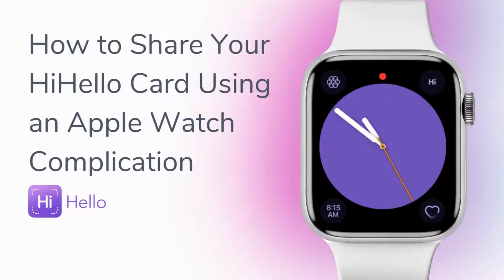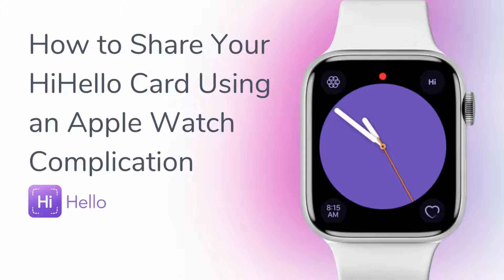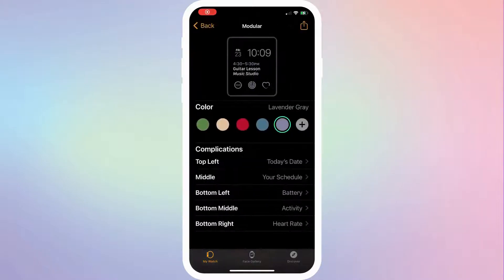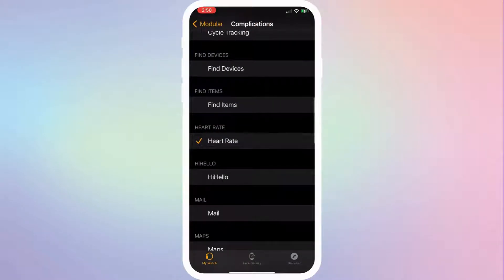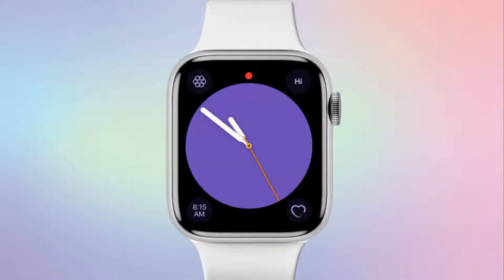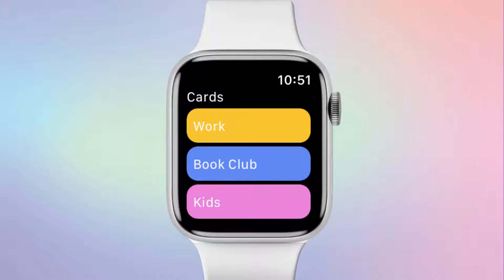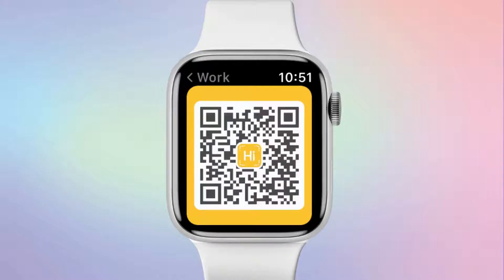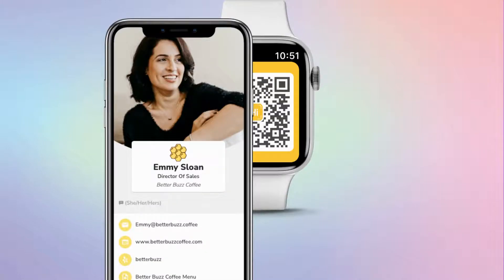How To Share Your Business Card With an Apple Watch Complication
Make networking easier. Take your business card with you everywhere you go. Share with HiHello via your Apple Watch. Here's how to add a HiHello complication to your Apple Watch.